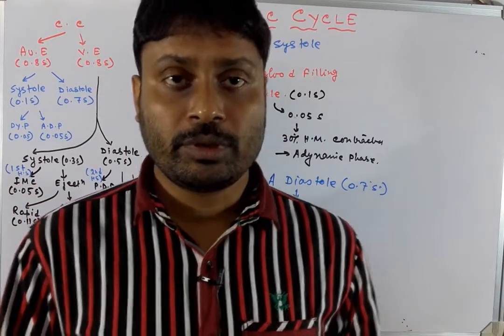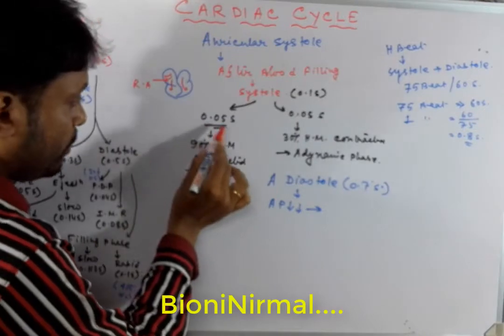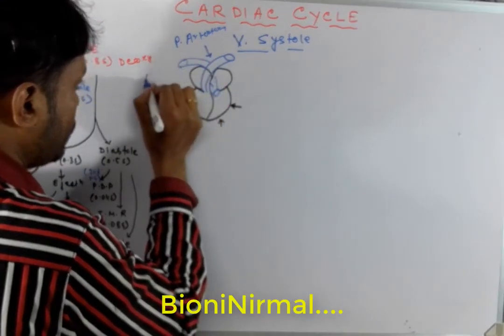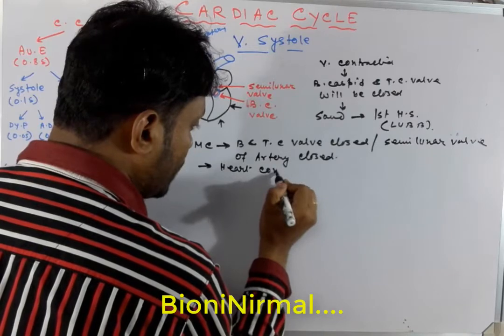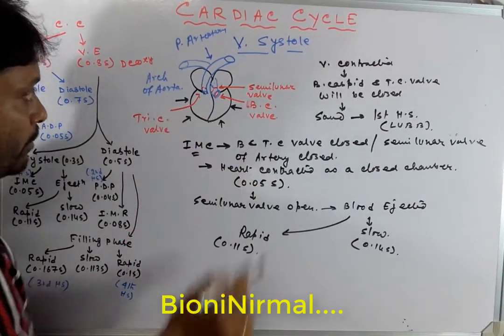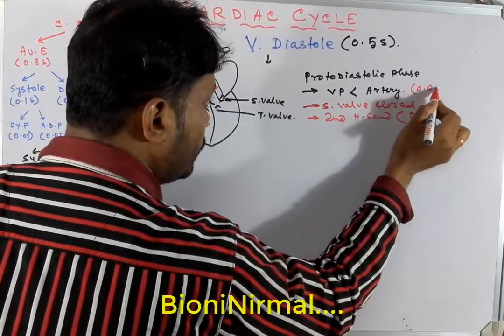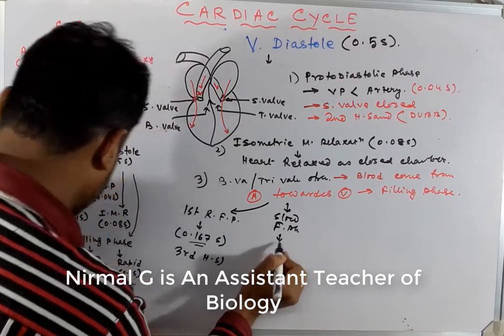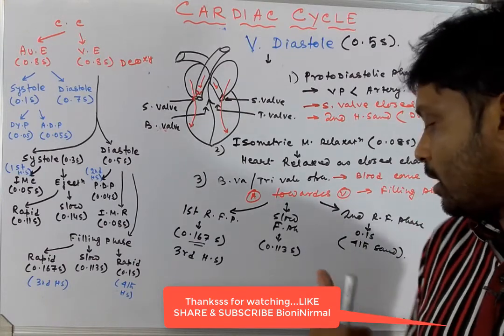Cardiac cycle -systole & Diastole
In this tutorial you will learn the cardiac cycle which is repeated in each 0.8 second ,The Auricular & Ventricular systole & Diastole.And also how heart sound is generated. ..